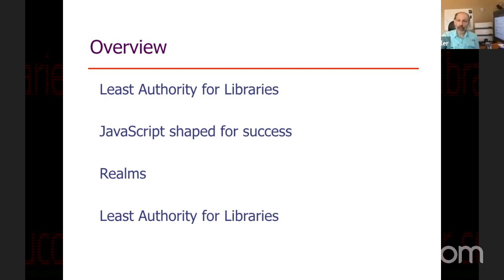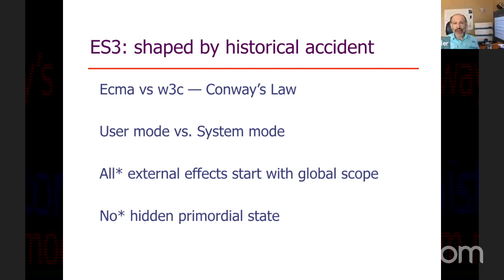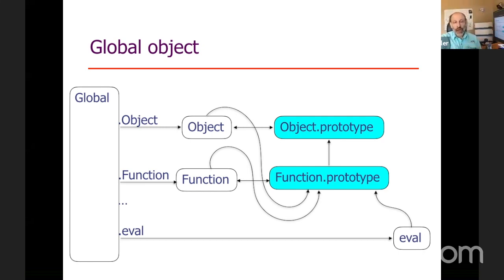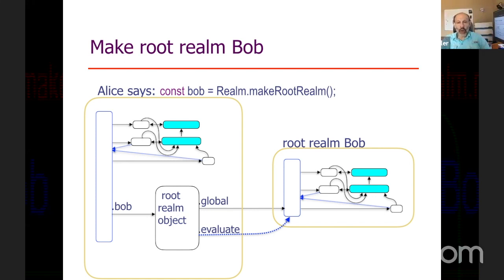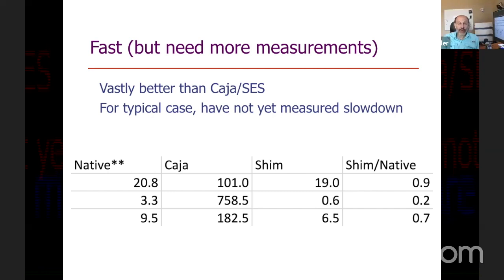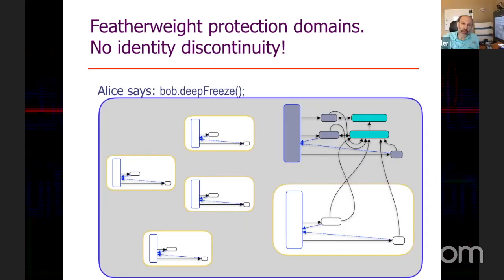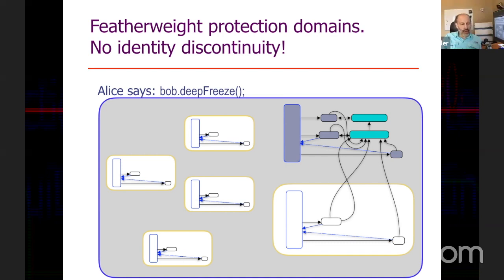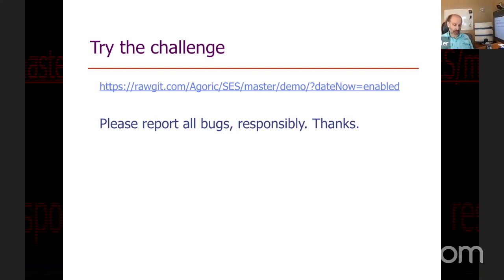Securing EcmaScript, presentation to Node Security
Presentation to Node Security group

but with corrected visuals